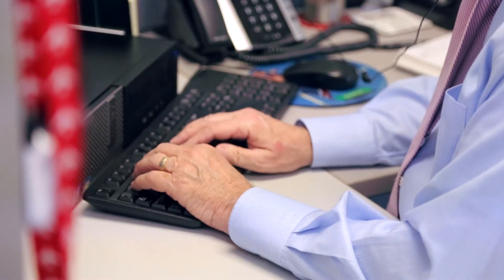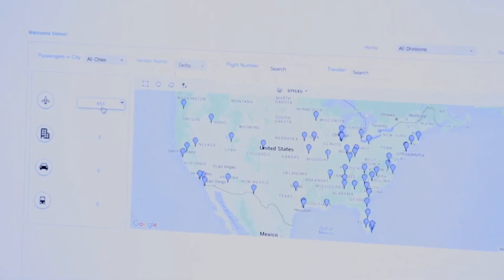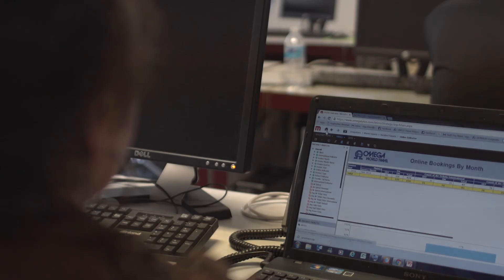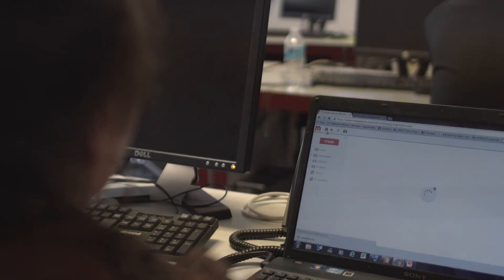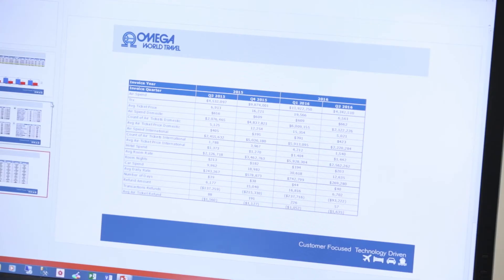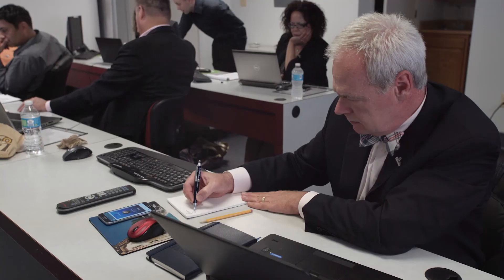Omega World Travel Provides Unsurpassed Duty of Care Through Analytics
Omega World Travel chose MicroStrategy to power their analytics application, Omegalytics, which has enabled them to improve operations and deliver the best duty-of-care services to travel clients.

Learn more about how MicroStrategy helps organizations transform using powerful analytics